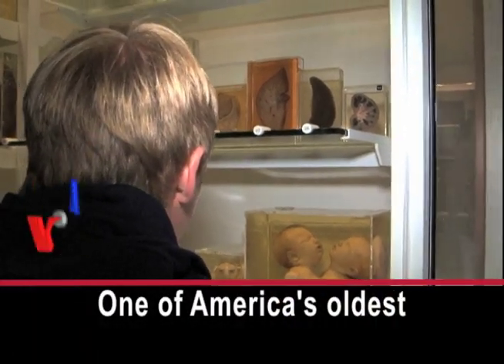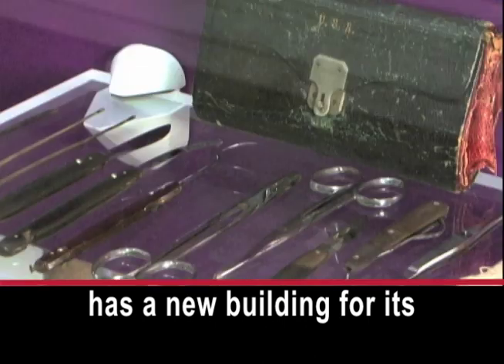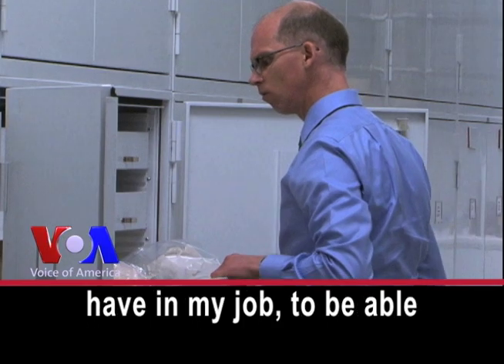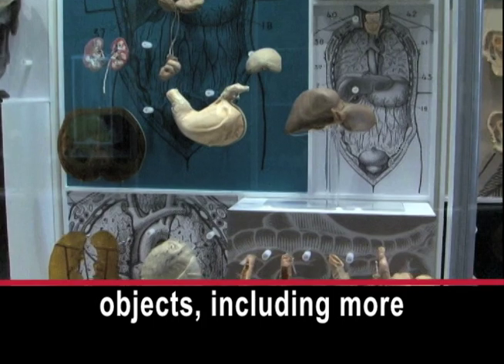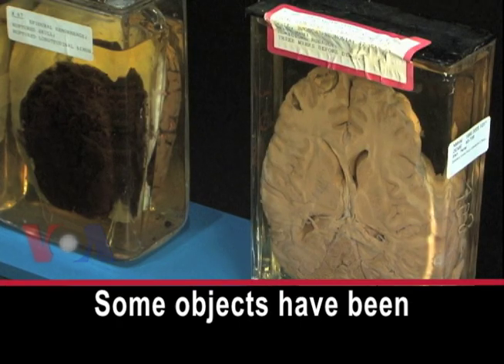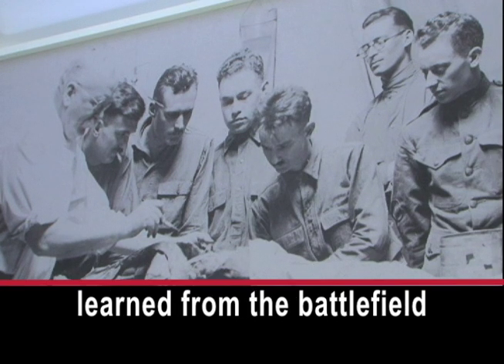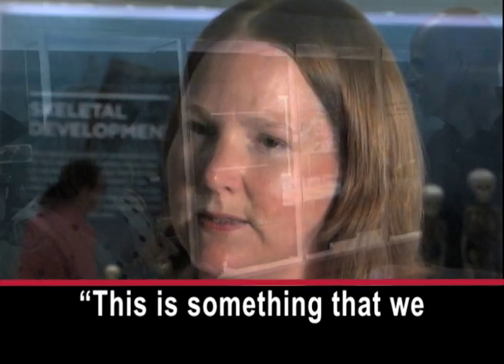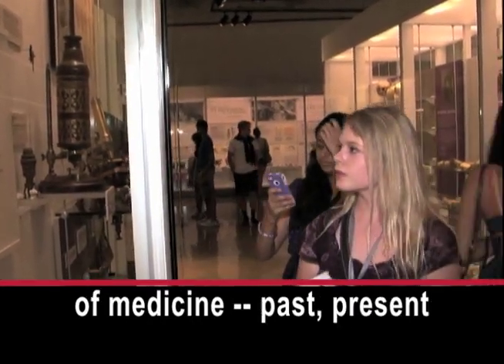At Medical Museum, a Body of Knowledge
One of America's oldest museums is the National Museum of Health and Medicine near Washington. It opened 150 years ago as the Army Medical Museum during the Civil War. Now, it has a new building for its collection. Jim Curley organizes the historical objects, like microscopes from the 1860s.   JIM CURLEY: "What I find so significant is, any given thing, they each have a very unique and interesting story and that's one of the great opportunities that I have in my job, to be able to explore them."  The museum is especially popular with school children and health workers. They can get a close look at the human body -- like this leg swollen with elephantiasis. The museum has 25 million objects, including more than 5,000 skeletons. Tim Clark is the deputy director.   TIM CLARK: "So, the skeleton is of one of our first animal astronauts. Abel was a rhesus monkey. She flew into space for a very brief period of time in 1959." Some objects have been used for medical research by the military, including the bullet that killed President Abraham Lincoln in 1865. Tim Clark says the museum teaches visitors about the medical discoveries of the military.   TIM CLARK: "It became the lessons learned from the battlefield that taught the next generation of physicians and surgeons at the time as science of medicine was evolving rapidly." NATS: ANDREA SCHIERKOLK: "What we have here is a contrecoup injury." The museum's public programs manager, Andrea Schierkolk, is talking about an exhibit on brain injuries.  ANDREA SCHIERKOLK: "This is something that we wanted to highlight through actual brain specimens that show these injuries so that people can visually understand what goes on with the brain, and how it is changed and why we have these resulting behavior and function problems."  The museum seeks to promote the understanding of medicine -- past, present and future. I'm Christopher Cruise.